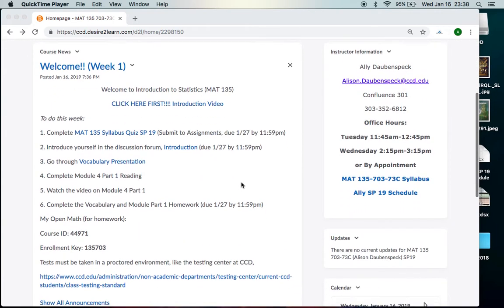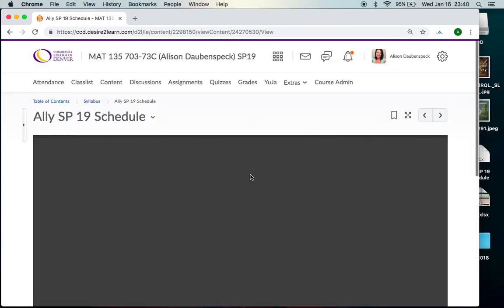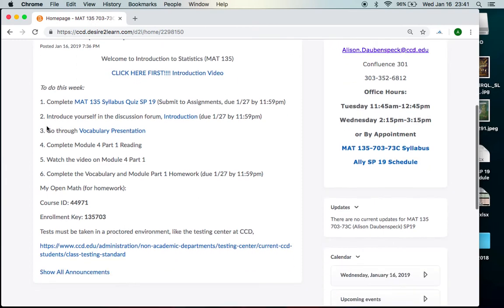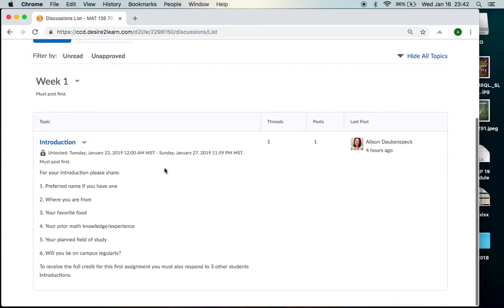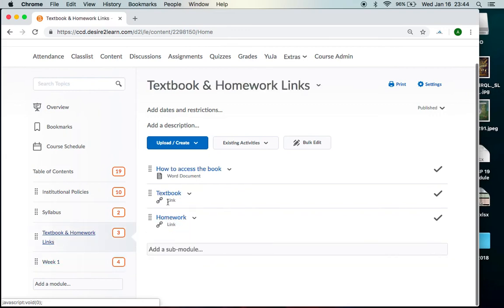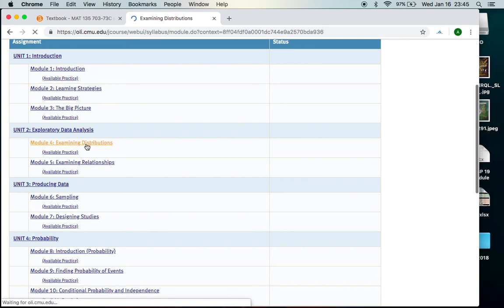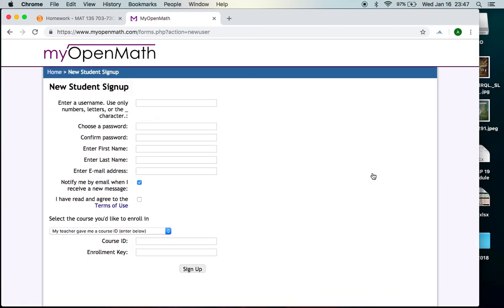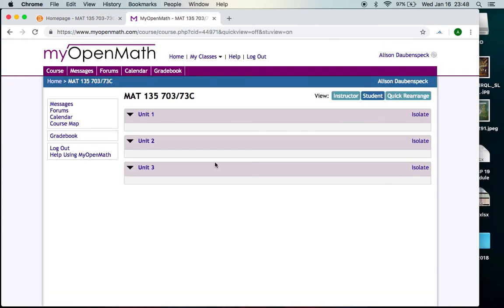MAT 135 Intro Video